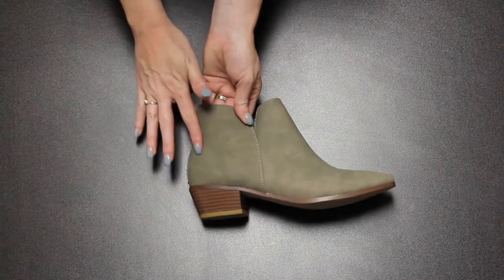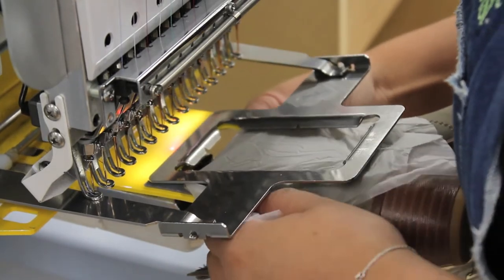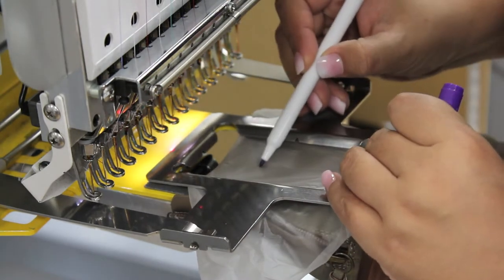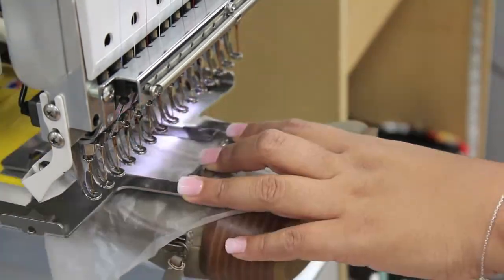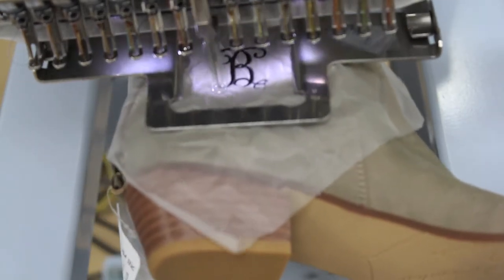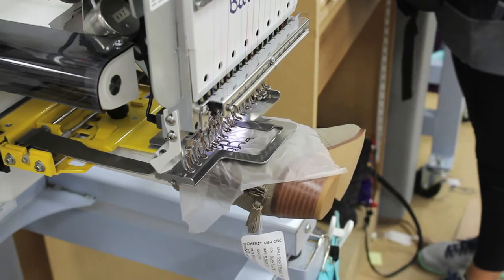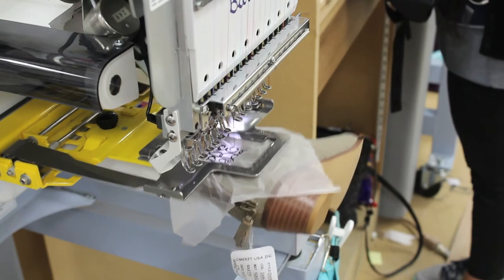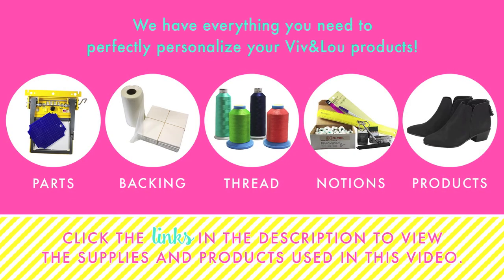How to Monogram: Hudson Short Boot (MFW45VL)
A start to finish guide on how to monogram a Hudson Short Boot.